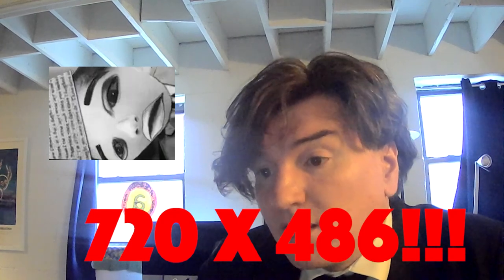Tales of Production: Naked Animation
Quick video recapping an old production.

I did this in a single take using a pretty low end webcam.  Trying out a lot of different things with these videos.

In 1998, The Ink Tank was commissioned to create a concert opener for The Barenaked Ladies -hot off their worldwide smash "One Week".

I tell the story behind that production as badly as possible nearly A QUARTER OF A CENTURY later.

Super thanks to Maciek Albrecht for directing and animating the original piece -and for just being a great person from whom I learned more than I deserve to know.